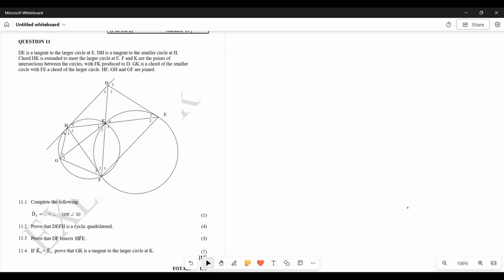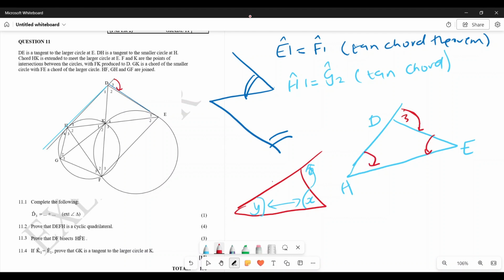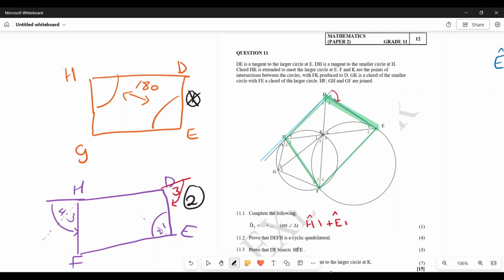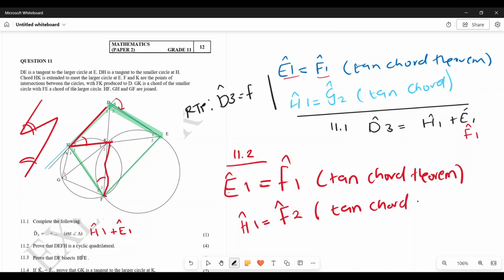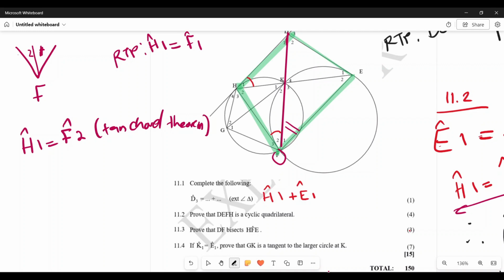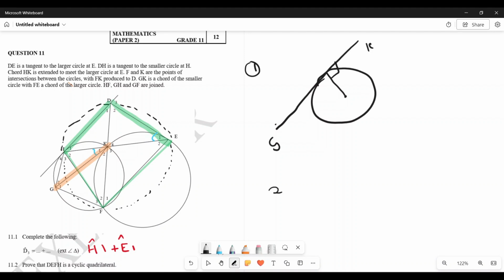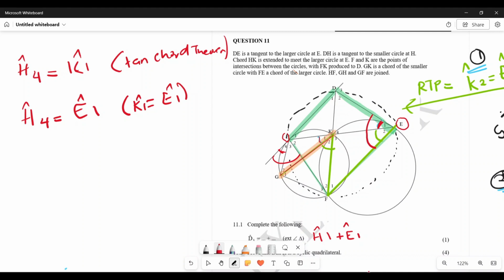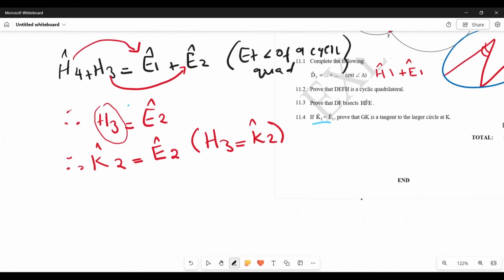Grade 11 Mathematics | Paper 2 | November 2023 | Euclidean Geometry | Question 11